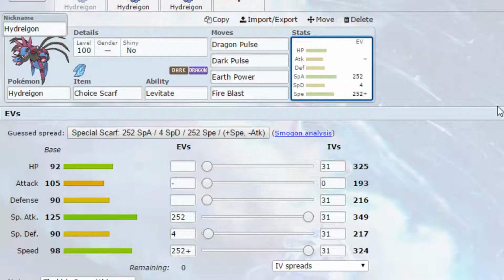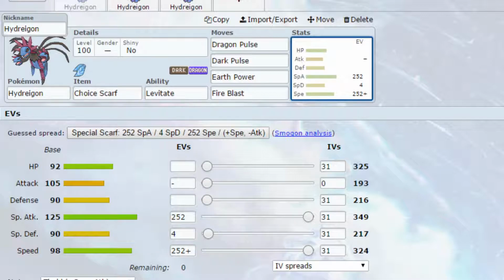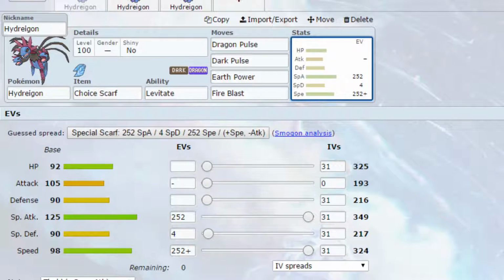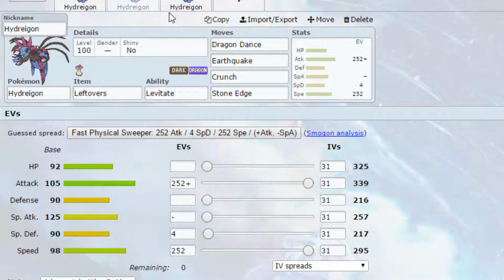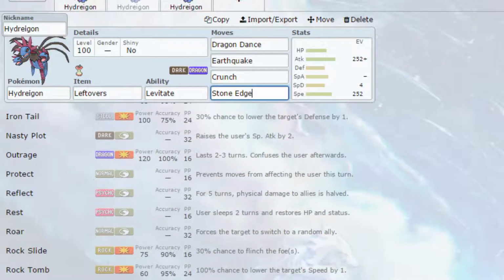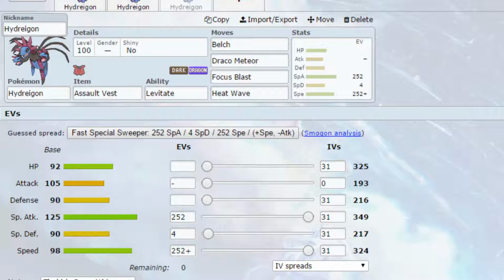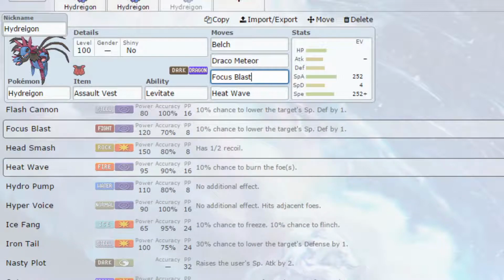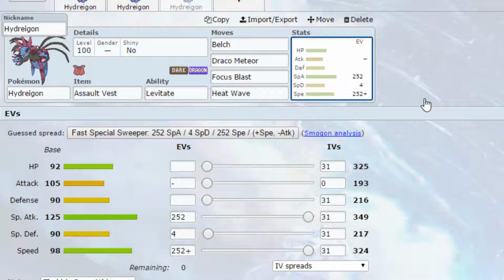Competitive Guides - Hydreigon